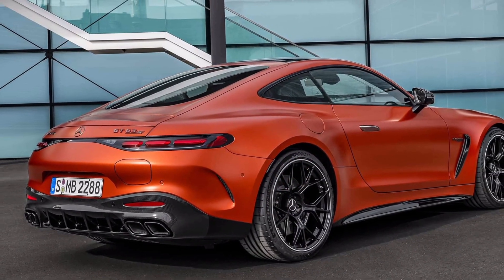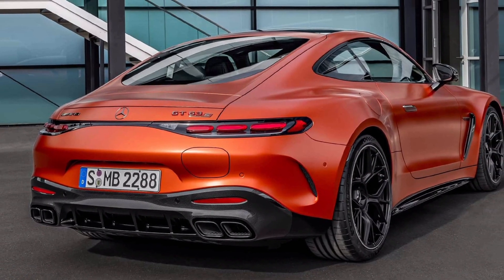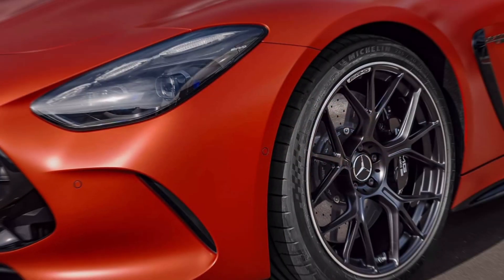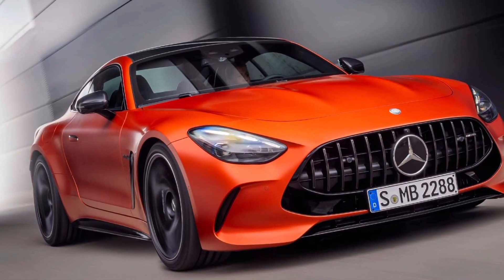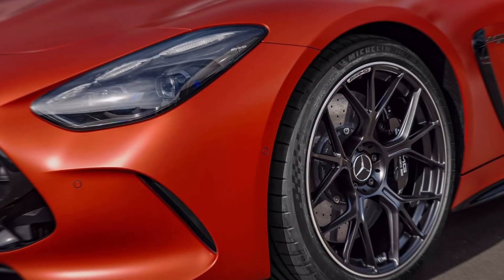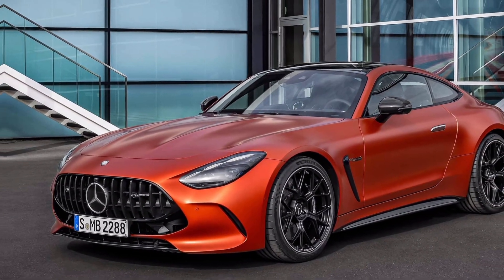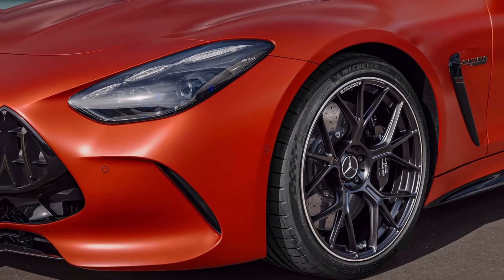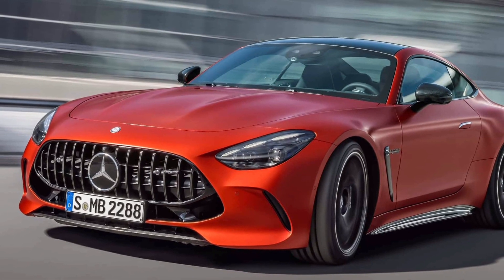The Mercedes-AMG GT Hybrid Has 9 Miles of Electric Range on Purpose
Range is almost everything when it comes to electric vehicles. It's surprising, then, to hear that a lot of hybrid cars, even plug-ins, offer very little all-electric driving range. In the case of fast hybrids like the elegantly-named Mercedes-AMG GT63 S E Performance Coupe, this is an intentional decision. Its nine miles of electric range is more or less just a nice plus.
The new two-door performance offering from AMG has a battery because it's a good match for a high-performance combustion drivetrain. The car's 400-volt hybrid system consists of 560 individual cells optimized to offer high charge and discharge rates, as opposed to a massive amount of energy. Its 6.1-kilowatt-hour battery pack can discharge up to 204 horsepower (150 kilowatts) in a burst. That's more power than the outgoing Chevy Bolt, despite having a pack that's less than 1/10th the size. It can also absorb 134 horsepower (100 kilowatts) from the wheels, which is twice as fast as the Bolt could charge from a plug.
Battery cell and pack design is all about compromise. Factors like power density, energy density, cycle life, cost, and more have to be balanced to produce the right solution for the car in question. A low-power EV like a Fiat 500e is optimized to provide maximum range at the cost of output power. Its 42.0-kWh battery pack can provide just 117 hp (86 kW), but it can go 149 miles on a charge. The Corvette E-Ray, on the opposite end of the spectrum, has a small pack; just 1.1 kWh is usable. Despite this, it can regenerate more power under braking than the Fiat can put to the ground in anger. The E-Ray's battery is capacitor-like and power-dense, not energy-dense.

The AMG's hybrid system is the same way. It's a compliment to the existing combustion drivetrain, increasing both performance and efficiency. Keep in mind, the new 816 hp Mercedes in question emits just 188 g/km of CO2, which is the same as a 382 hp BMW M340i xDrive.

So while kilowatt-hours and range might be the headline figures for BEVs and PHEVs, it's far from the entire story. The world of hybrid cars especially is complicated by the realities of higher cycle life requirements and other constraints that make designing their batteries an interesting challenge. That challenge should be appreciated—it's a very interesting one—and not just dismissed as a small amount of range in cars that should always have more.